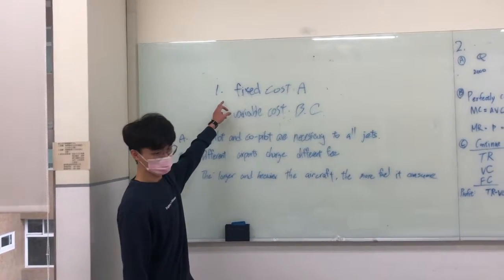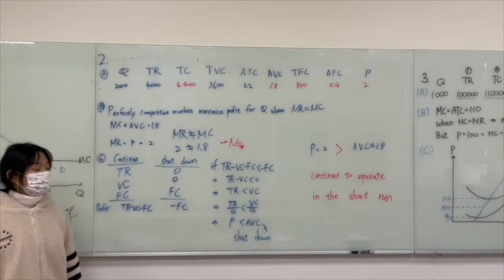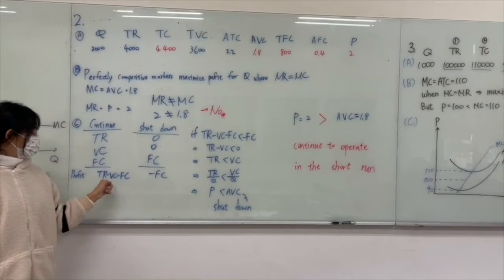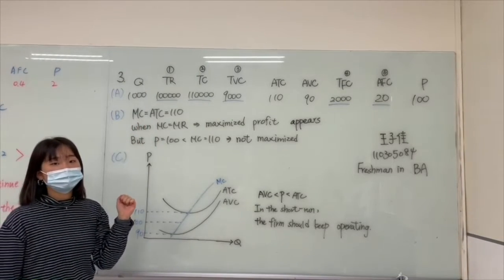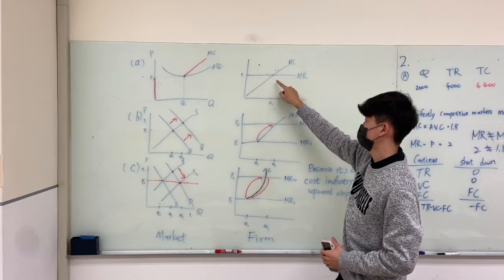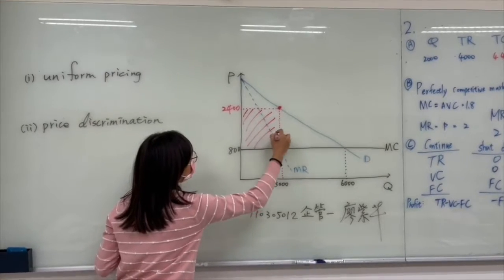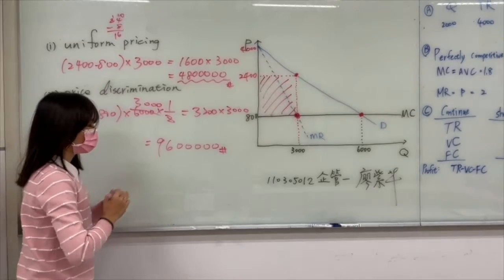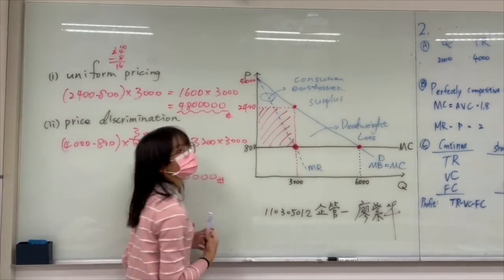Eco video presentation group 18